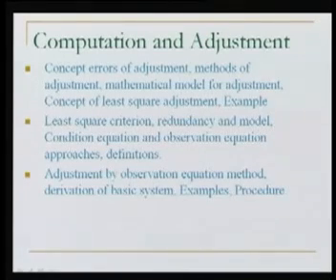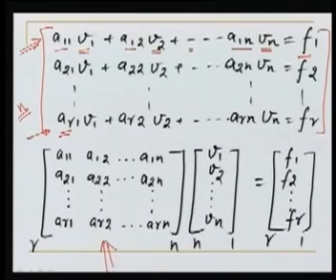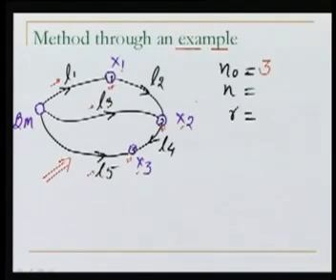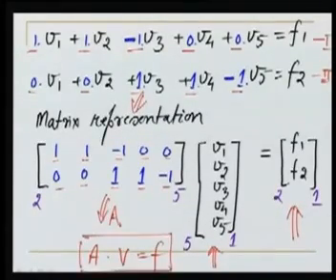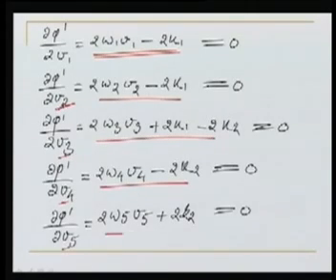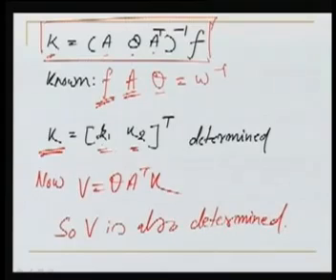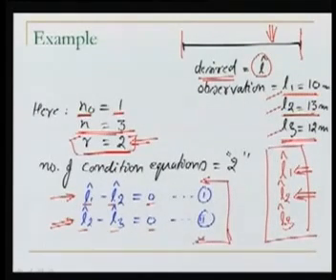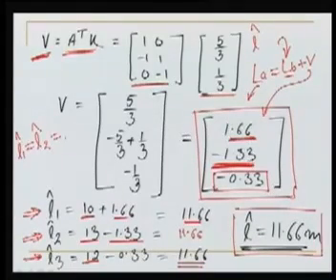Module 9 Lecture 4 Surveying